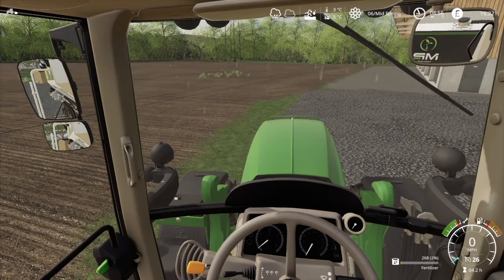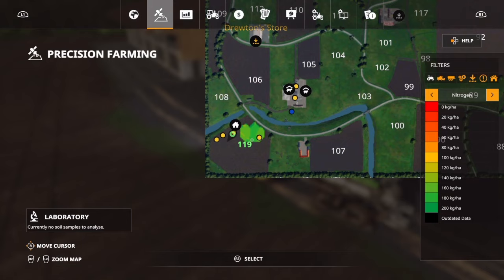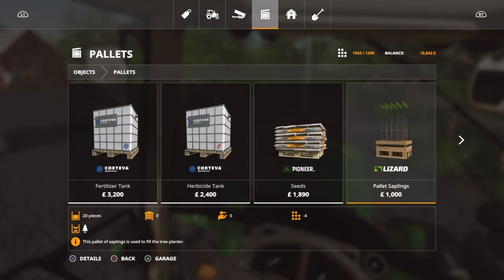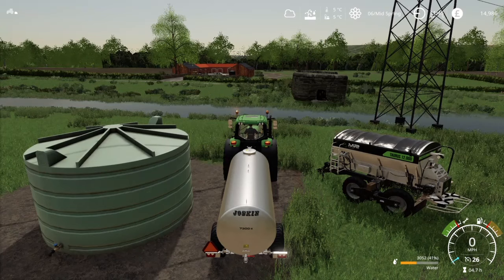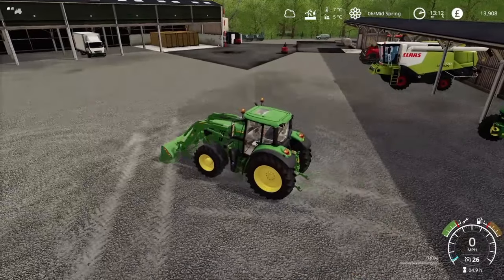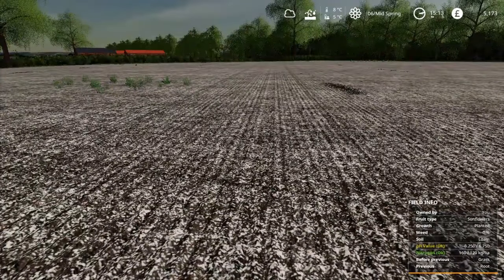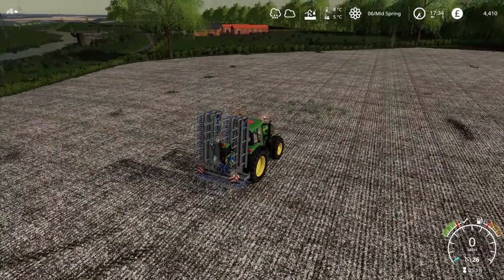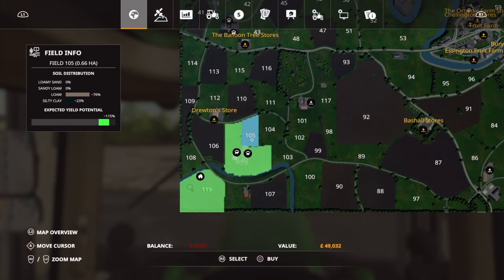Oak Tree Farm - Ep03 Mid Spring - FS19 Roleplay Farming Simulator 19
Welcome to Oak Tree Farm
Follow the latest Farming Simulator 19 roleplay story exclusively on YouTube, as we start a new life in Chellington Valley. Credit to Oxygen David for a fantastic map.

In this third episode from the series we check our livestock, buy our weeding equipment and begin working on the upkeep of Oak Tree Farm.

Feel free to drop any comments below of tips and whether you're enjoying the series so far or not. Thanks in advance and happy farming.

NSC

Check out the handy survival guides below.